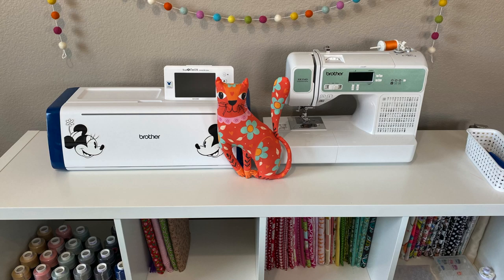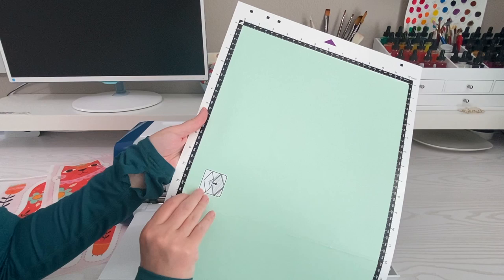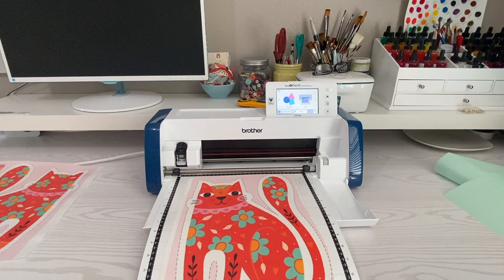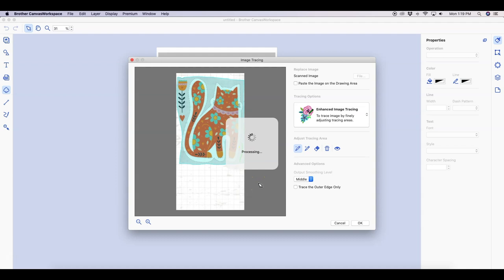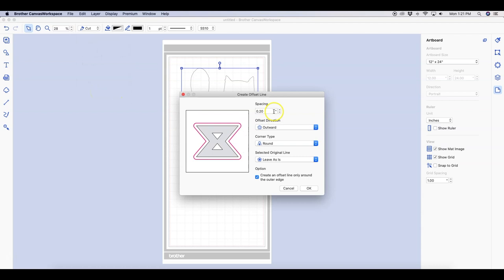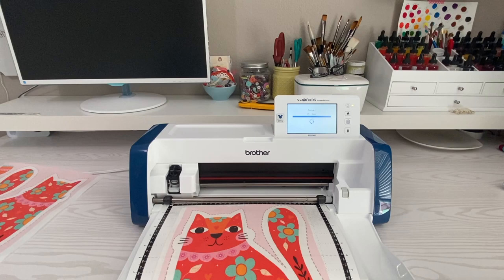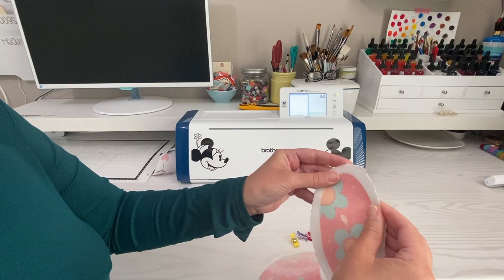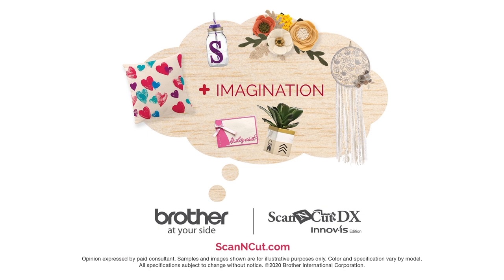Adorable Plush Cat Doll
ScanNCut Specialist Erin Bassett creates an adorable plush cat doll with her Brother ScanNCut and Brother Sewing Machine.